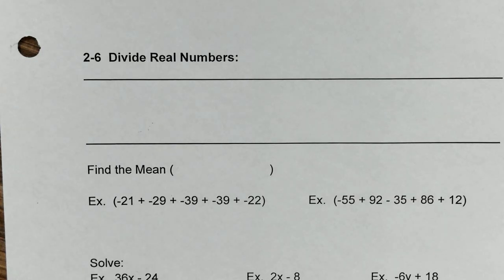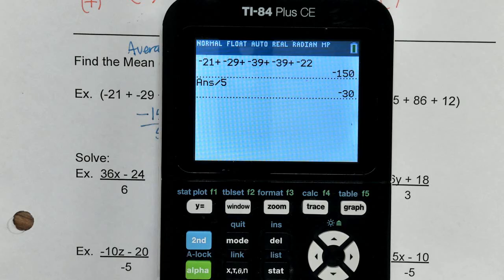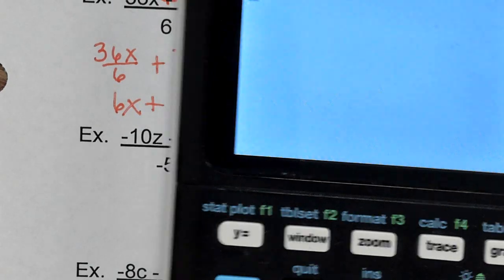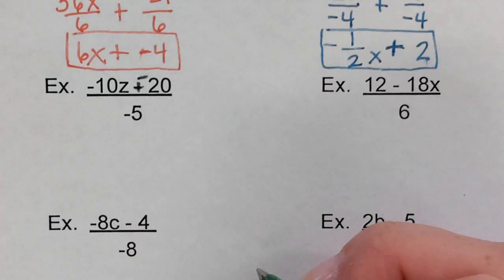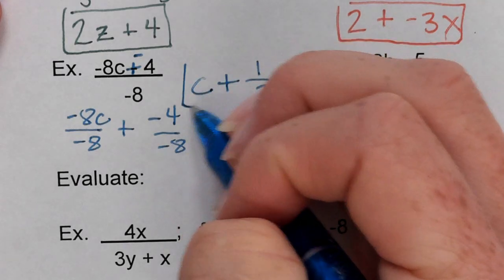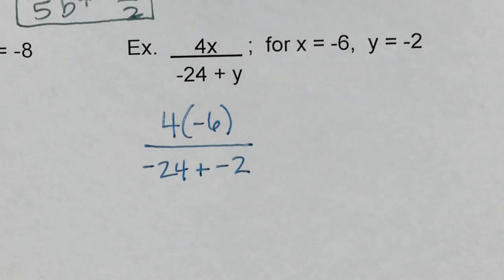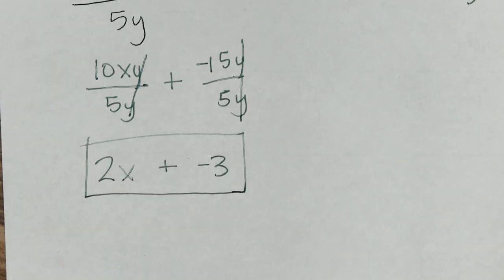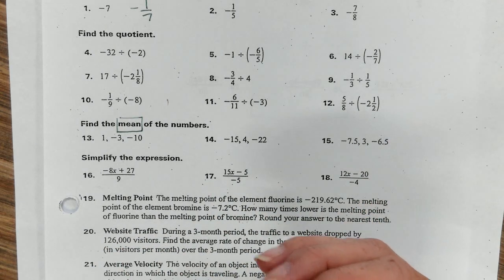Algebra 2-6 Dividing Real Numbers